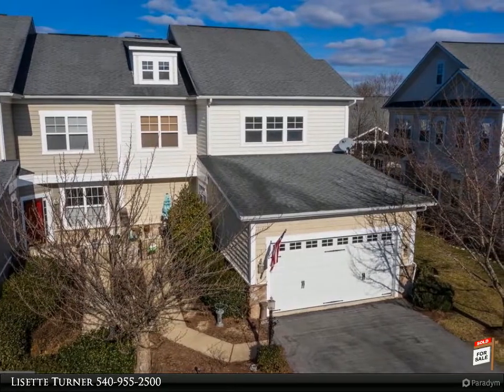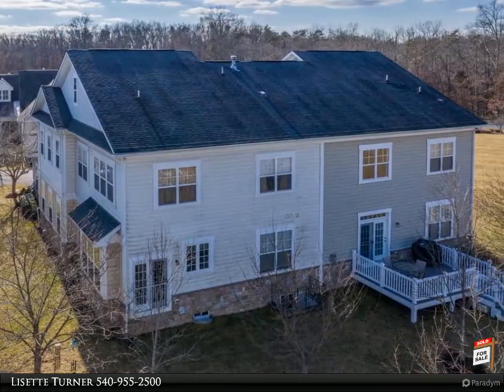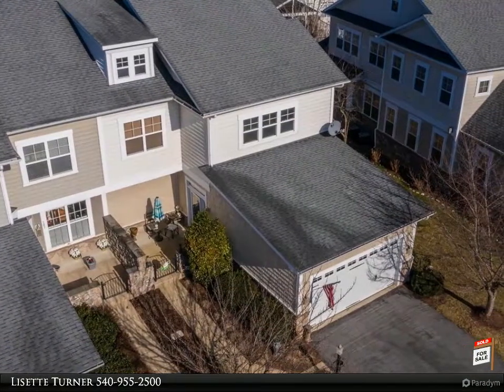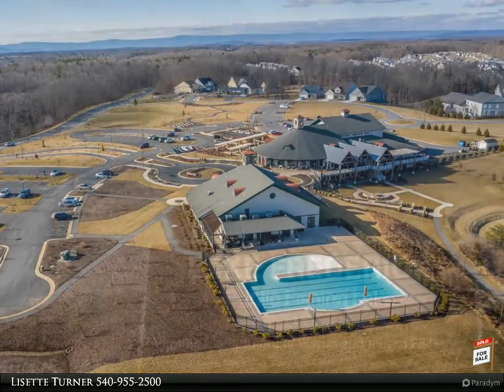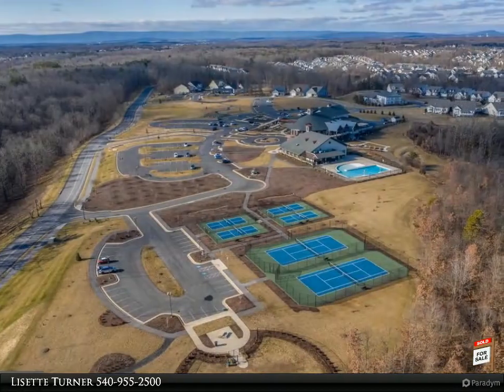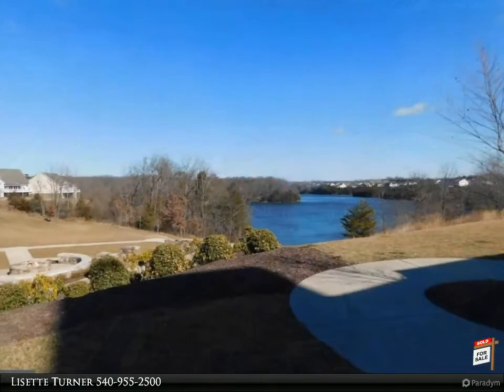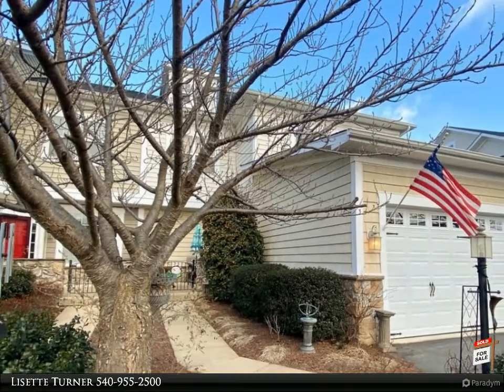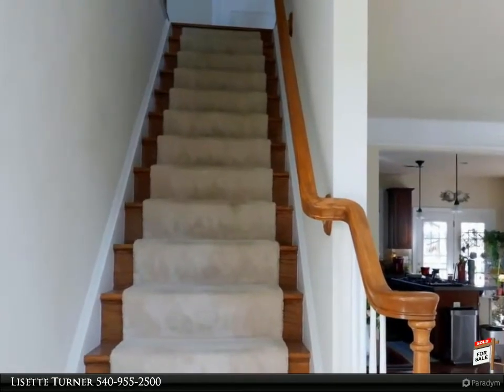105 Osprey Drive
105 Osprey Drive
Lake Frederick, VA 22663
$450,000, 3 bed, 3.50 bath, 2,826 SF, MLS# VAFV161954

SHENANDOAH AT LAKE FREDERICK- Is an up-scale gated 55+ community that has acres and acres of open and wooded common grounds. The roads that lead to the Club House and homes are winding, tree lined and have views of The Blue Ridge Mountains. The architecture of the Palatial Club House and Regions 117 Restaurant reminds you of a European Village. Both buildings overlook the 117 acre lake and are a short walk to the tennis courts and outdoor pool. The pool overlooks the lake as well and has a separate spa. Every amenity you could ever want to enjoy when you think about your retirement is found here. YOU WILL FALL IN LOVE WITH THIS LAKE FREDERICK VILLA MODEL, IT'S A RARE OFFERING. This gorgeous 3 level semi-detached villa adjoins a lovely open field. The exterior will impress with a lovely front yard, landscaping including a massive Holy Tree with bright red berries that helps to create a very private space. The patio has stone entry pillars with a wrought iron gate. There's Plenty of room to entertain. The contemporary style has striking features including cedar shake look siding and gables, lovely varied roof elevations, and a stone foundation on all 4 sides that gives this home a very distinctive look. Come in from the front patio into a 2 story great room with a stone fireplace and lots of windows. You'll be able to see the upstairs balcony overlook from here as well as the dining room and kitchen that are both flanked with interior columns. There is crown molding in the separate dining room and the kitchen has Corian countertops, a large island with a gas stove top, 42" cherry cabinets, hardwood floors, and a full bay to enjoy your breakfast every morning. There are double doors and lots of windows that bring in the sun light. This unique home offers 2 Primary Suites, one on each level. The main level master has an inverted tray ceiling, walk-in closet & a full private bathroom with water closet, tiled floors, linen closet, double bowled vanity and a walk-in t ...

3 full bath, 1 half bath

Lisette Turner
CENTURY 21 Redwood Realty